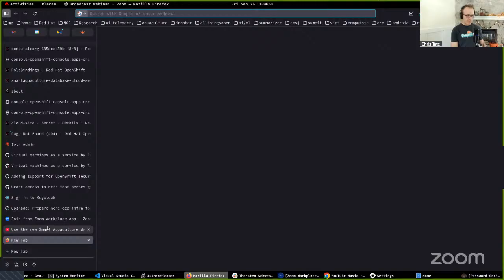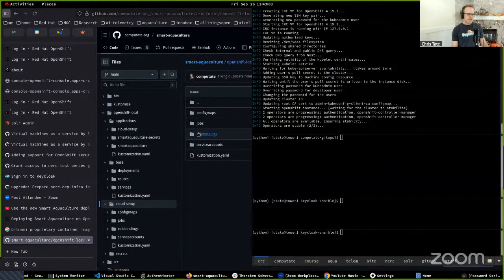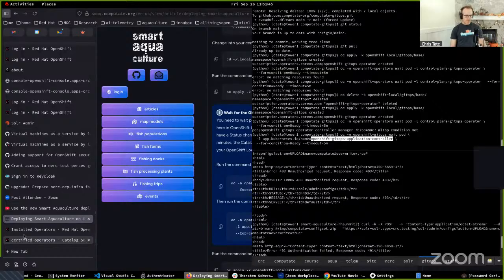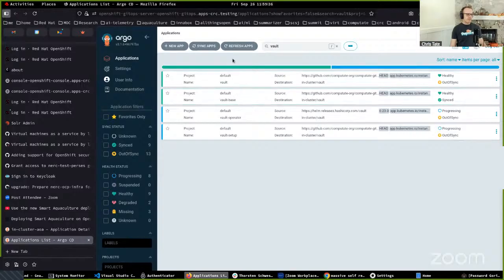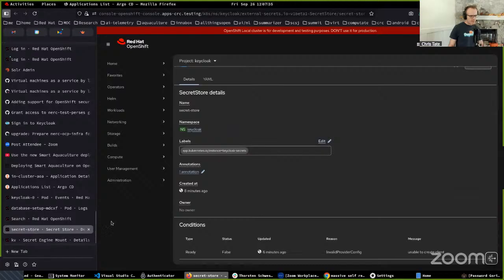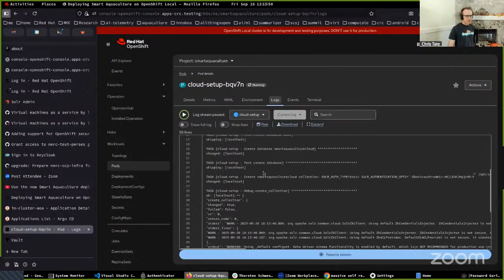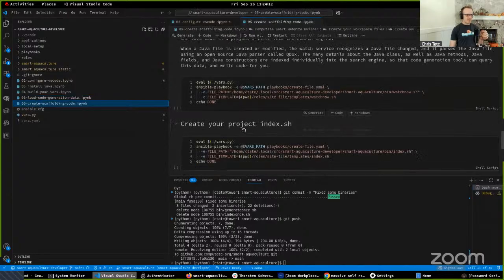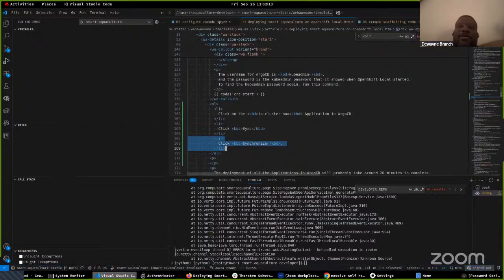Use the new Smart Aquaculture deployment automation on OpenShift Local Live